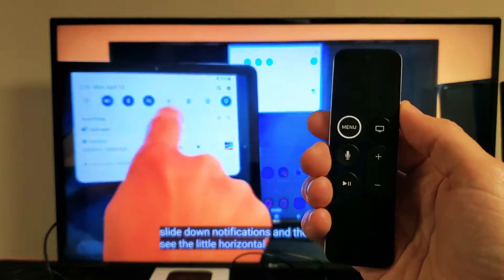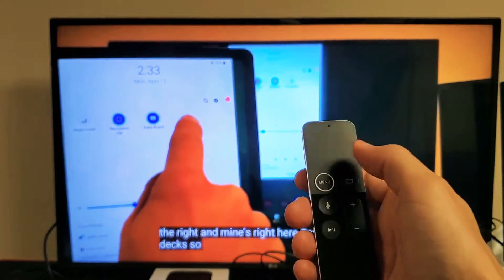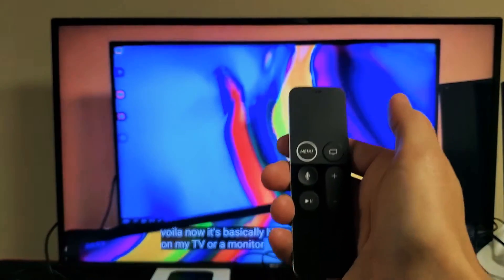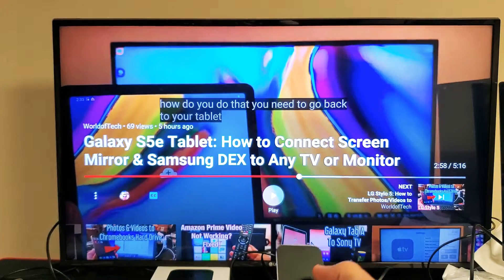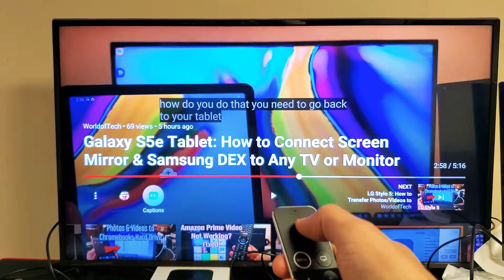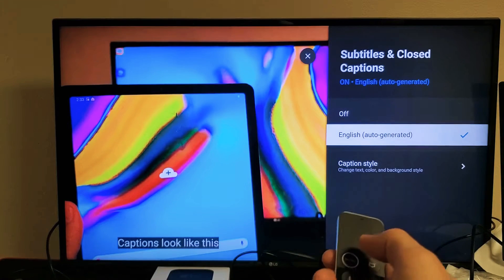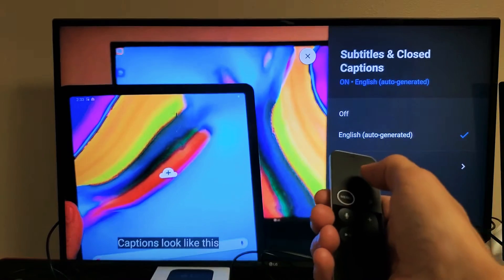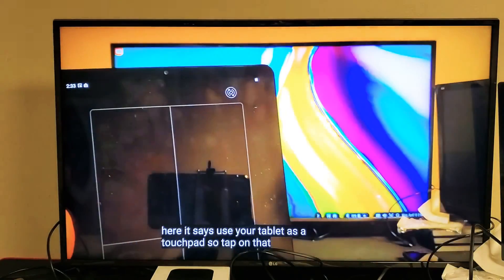Apple TV 4K: How to Turn Subtitles ON/OFF on YouTube App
I show you how to turn on and off the subtitles (cc, close caption) on the YouTube apple from an Apple TV 4th generation or 4K model.